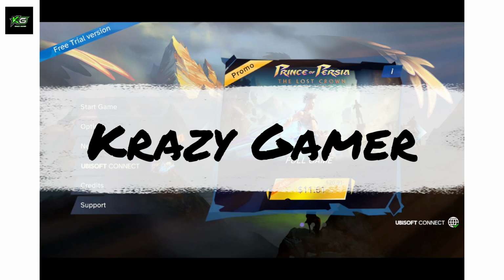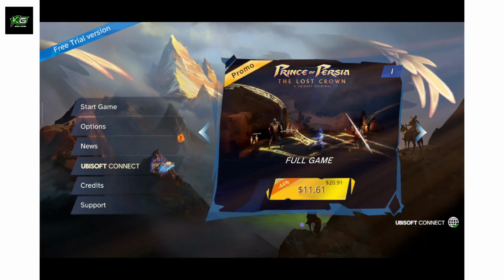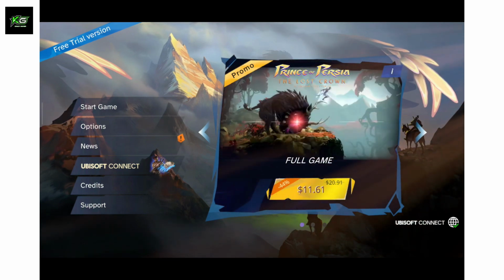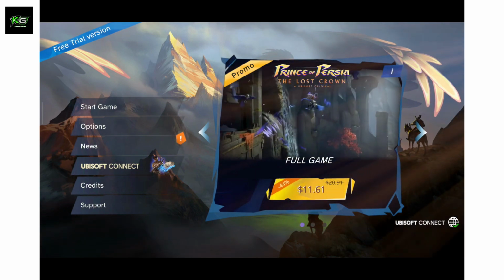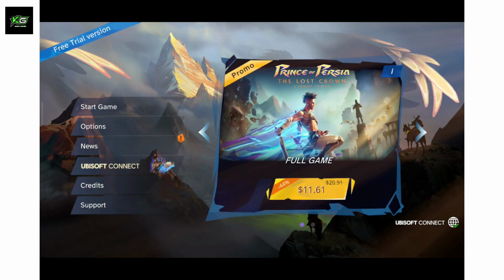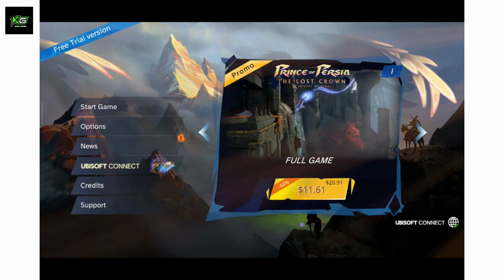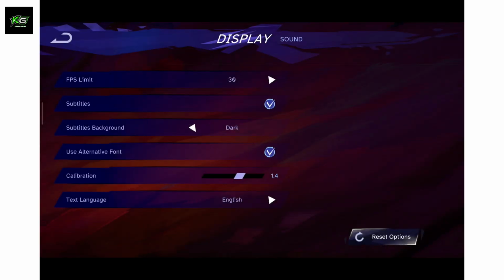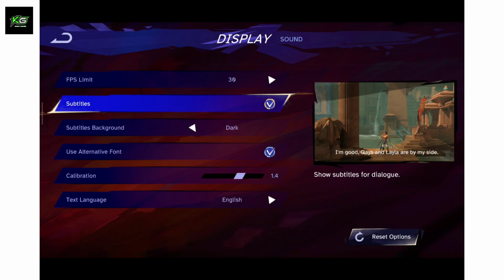Prince of Persia The Lost Crown: Enable or Disable Subtitles 2026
In this quick tutorial, I'll show you how to turn subtitles on or off in Prince of Persia: The Lost Crown.
You can also customize subtitle-related settings such as text language, subtitle background, and alternative fonts for better readability. These options are available in the Display settings menu.